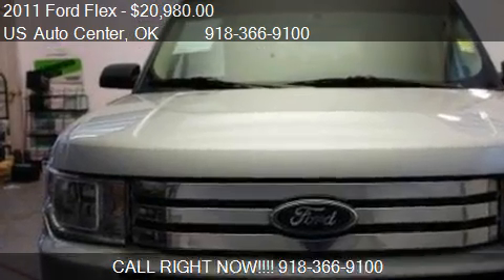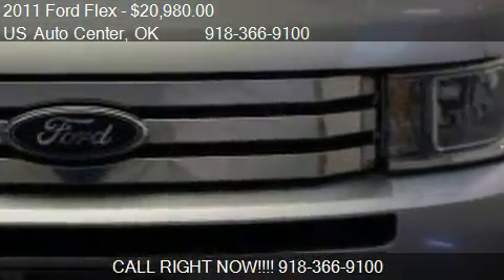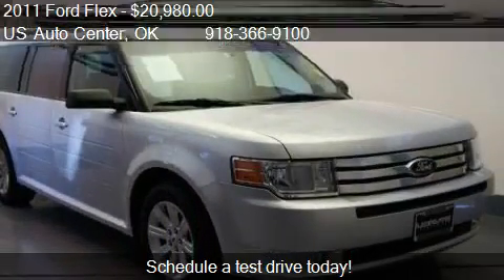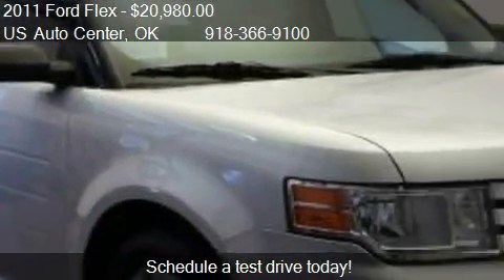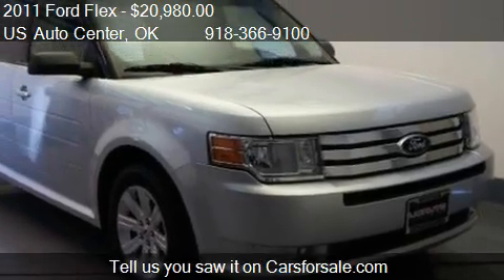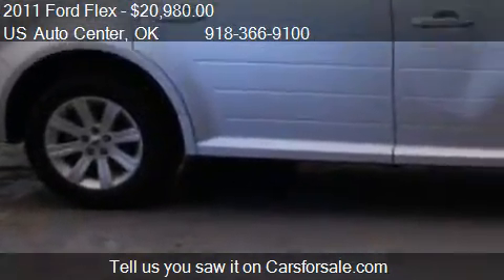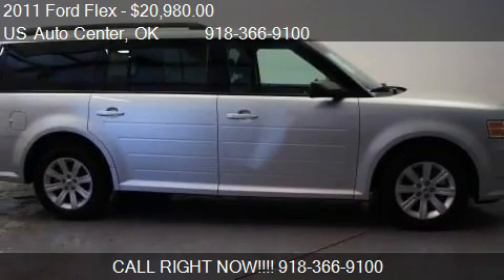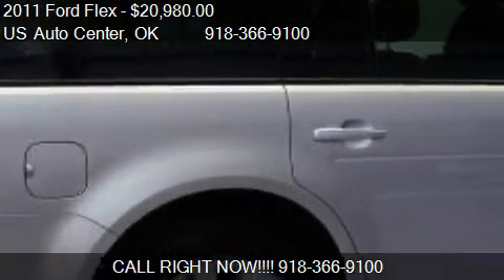2011 Ford Flex SE - for sale in Bixby, OK 74008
US Auto Center
14780 S. MEMORIAL
in Bixby, OK 74008

Come test drive this 2011 Ford Flex SE for sale in Bixby, OK.

Lots of options. CD Changer for hours of entertainment. Your foot won't get tired with the cruise set in your Ford. Great climate control system, set it and forget it. Sporty bucket seats! Mom's taxi with 3rd row seats and enough room for the whole team. Its like sitting in your easy chair. How much is the safety of you and your family worth?  This Ford Flex will provide you the confidence you deserve. Drive your family around knowing this Ford Flex is comfortable and safe Feeling safe and secure is important for your family. In and out quick and easy